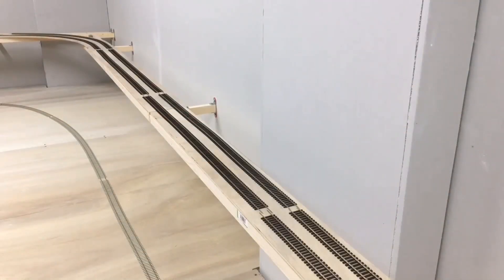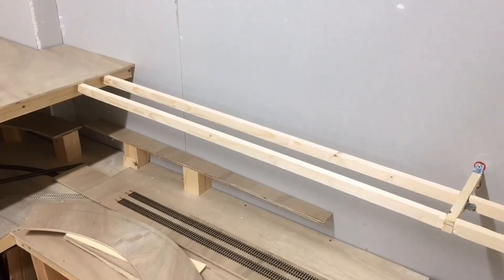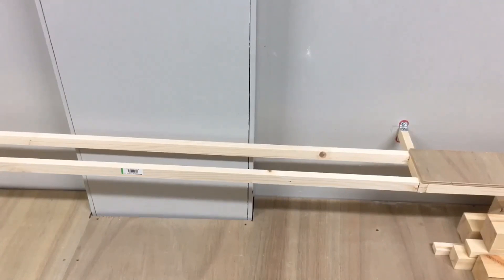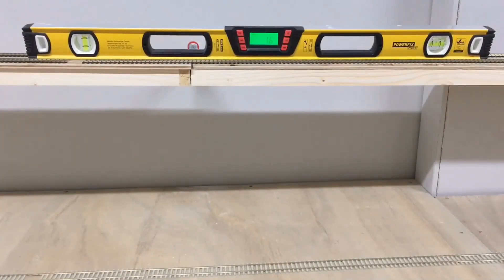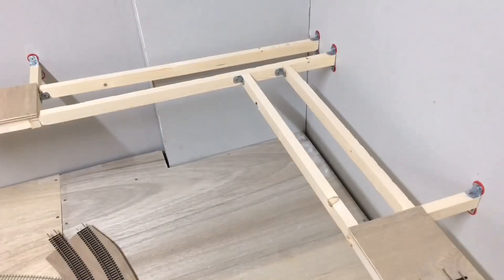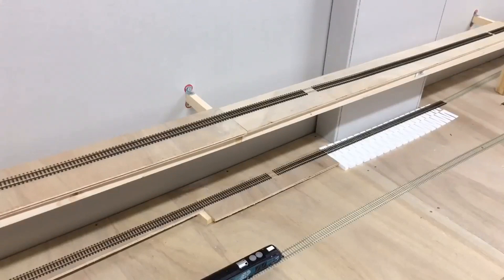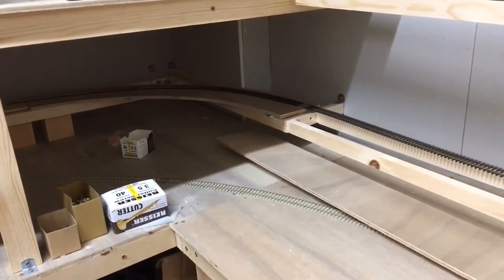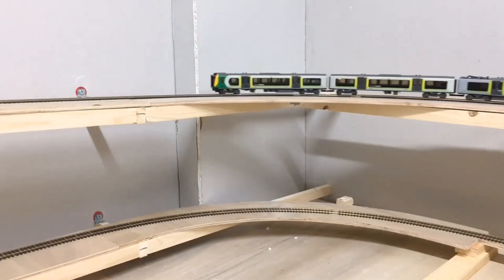Model Railway Incline Build - Trent Valley Railway #18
A detailed look at the Incline Build for the Trent Valley Railway.

Discussing the framework, fixings, gradient, incline corners and protective measures for the incline build.

Episode #18 of Trent Valley Railway